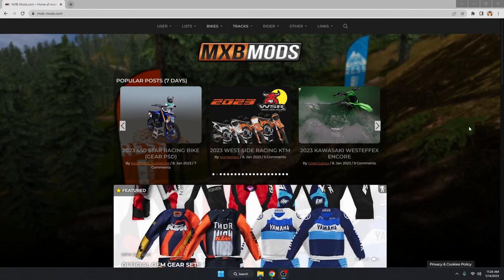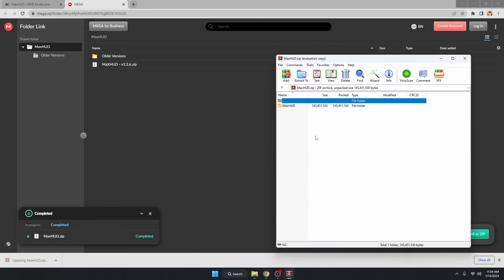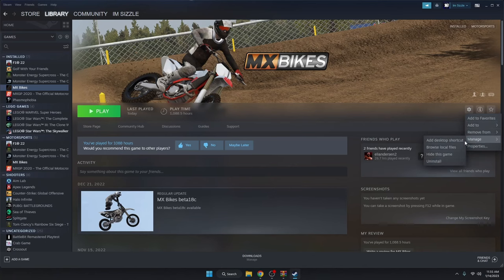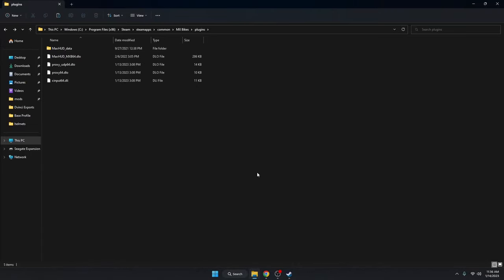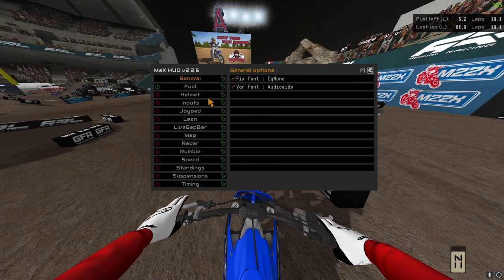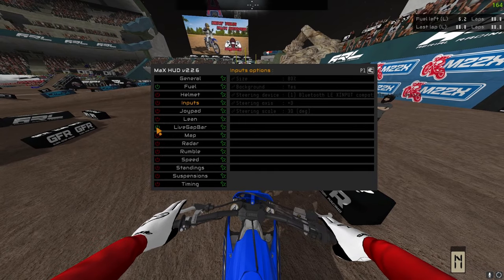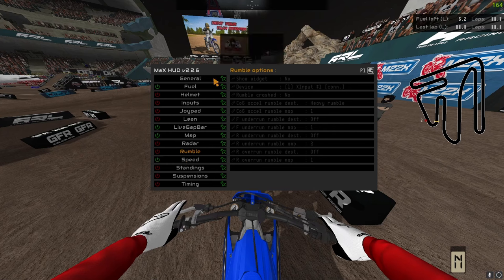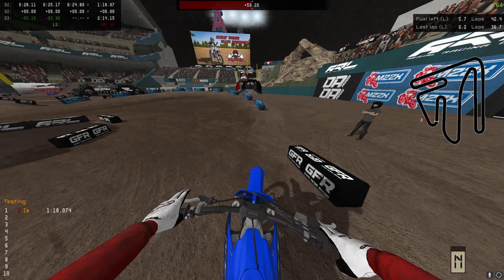How to install Max Hud in MX-Bikes!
Quick tutorial on how to install max hud for mx bikes hope you enjoy!